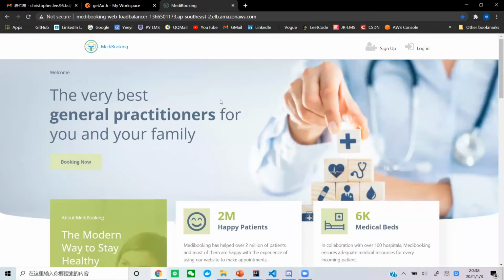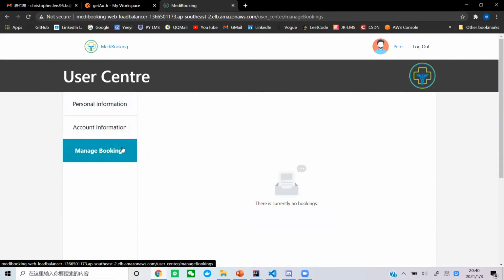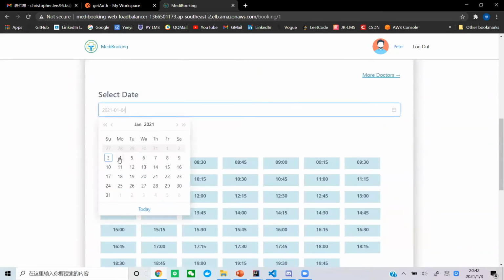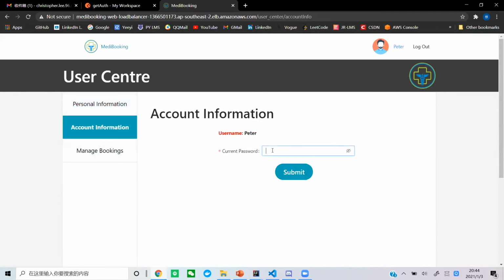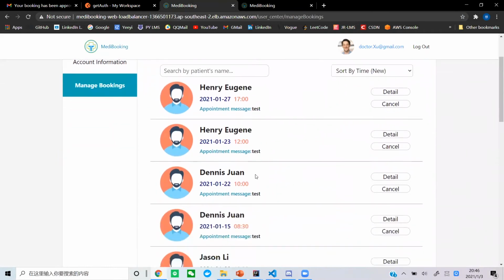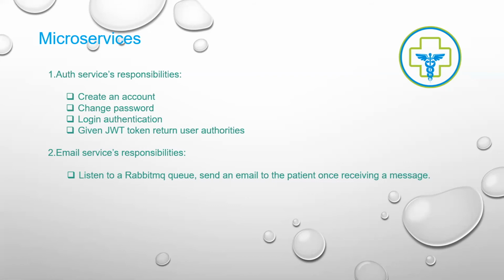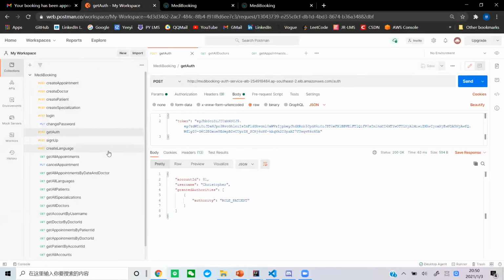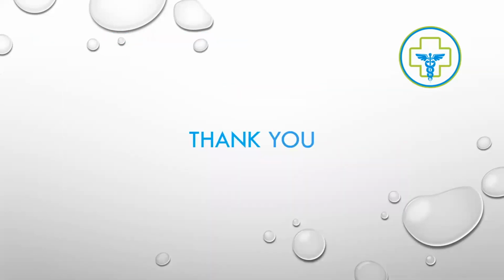全栈班11期项目路演: Medibooking System by XIANG LI, JI XU, LINTONG ZHONG, ZHAN GAO, DUSTIN & YIPENG WANG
❤️Follow Me❤️

匠人小花：jracademy5
悉尼客服微信：sydneyjiangren  ,  tech_sydney
墨尔本客服微信： jr-mel-admin  ,     jr-mel-admin2
布里斯班微信：annjiangren  ,  jracademy_business
阿德莱德微信：jracademy-ade
匠人找工微信：jiangren_jobs
微信公众号：澳洲IT圈